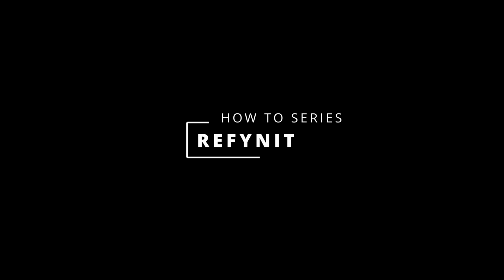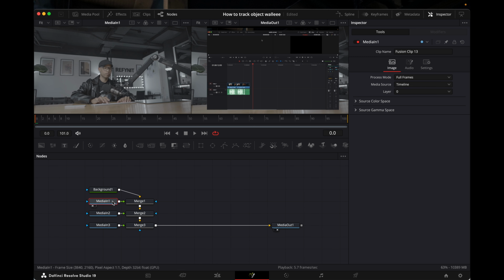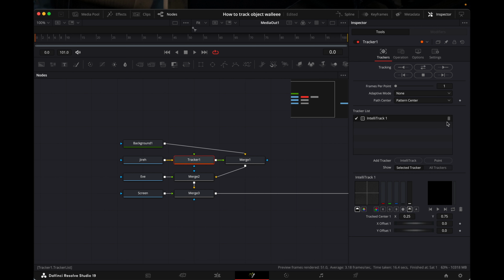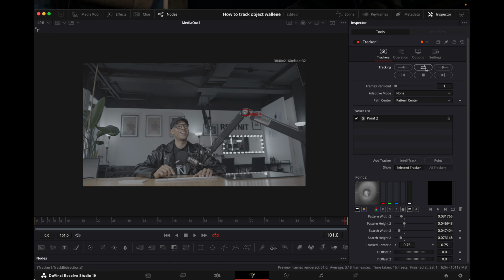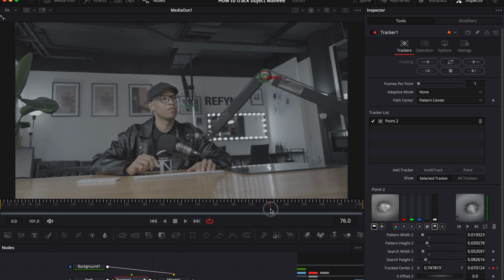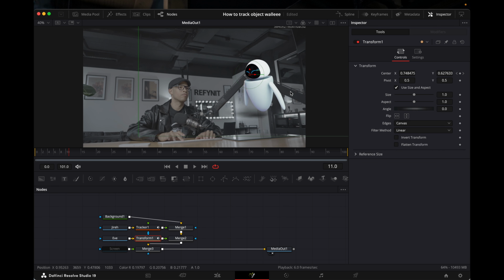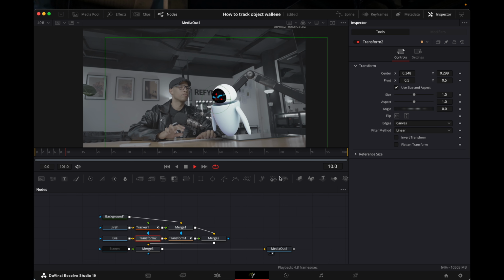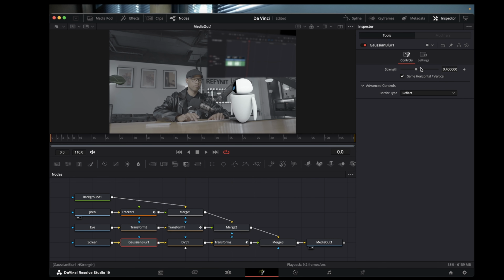How to TRACK and STICK Any Object in DaVinci Resolve 19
In this tutorial I’ll walk you through a super simple way to track an object and stick a video or image to it in DaVinci Resolve 19. No confusing terms—just an easy process that anyone can follow. Perfect for beginners who want to add that extra something to their edits. Let’s refynit and bring your ideas to the screen!

MY GEAR:
Film camera
Most used Lens
360 Camera
Nanlite studio light